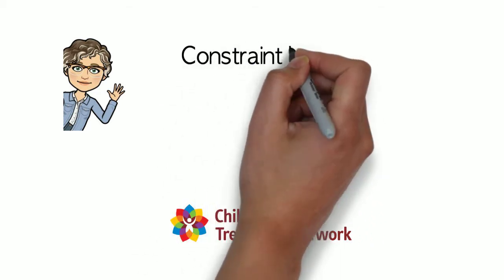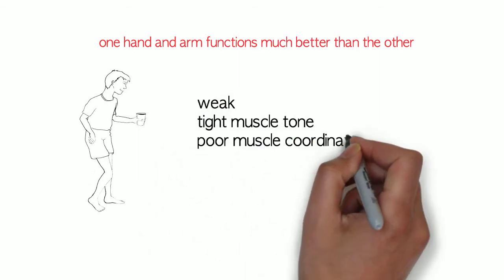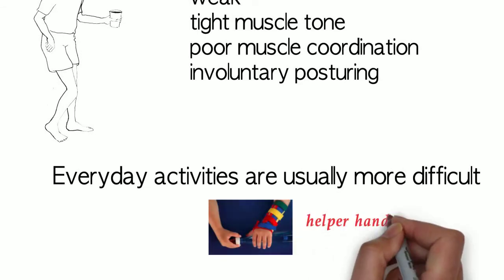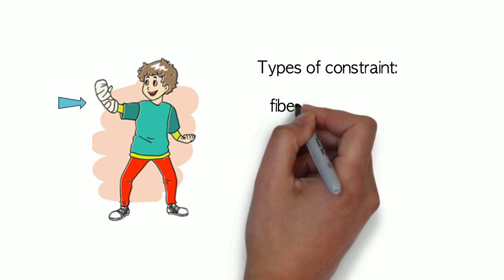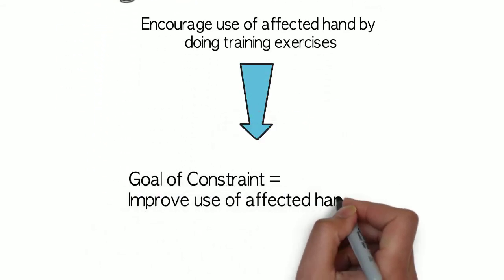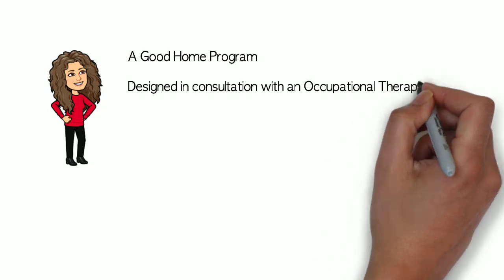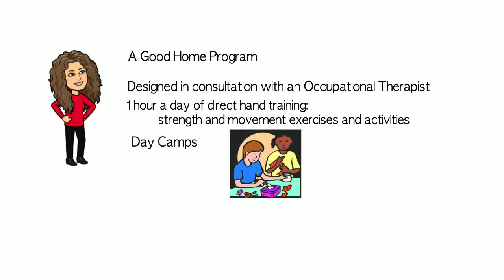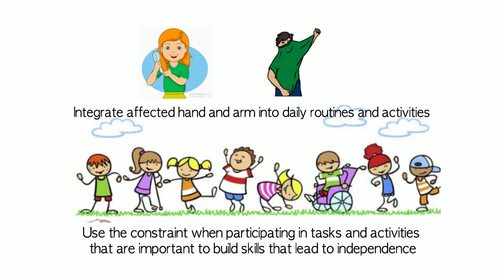Constraint Induced Movement Therapy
This video explains how Constraint Induced Movement Therapy is used to improve the function of the helper hand in children with Cerebral Palsy and Acquired Brain Injury.